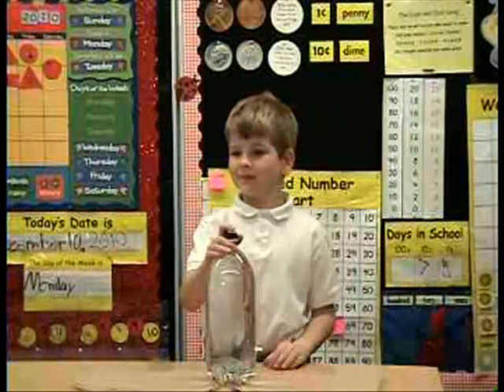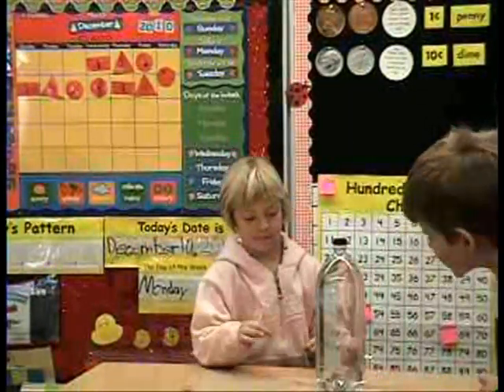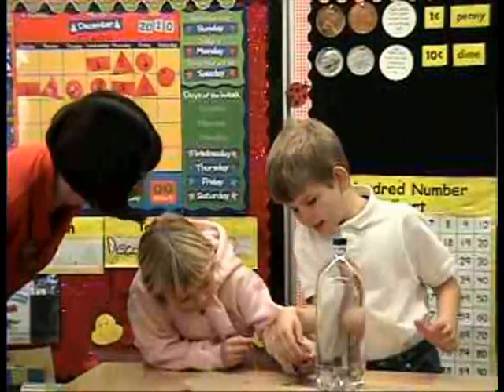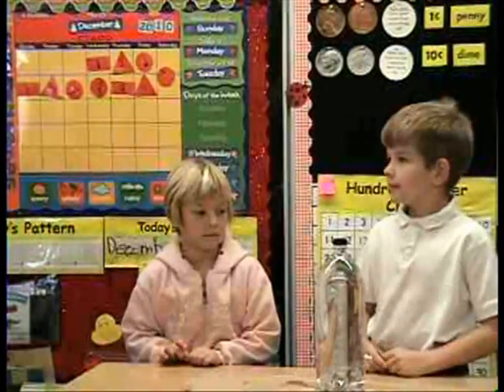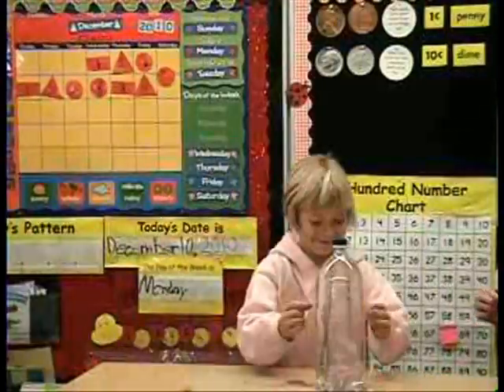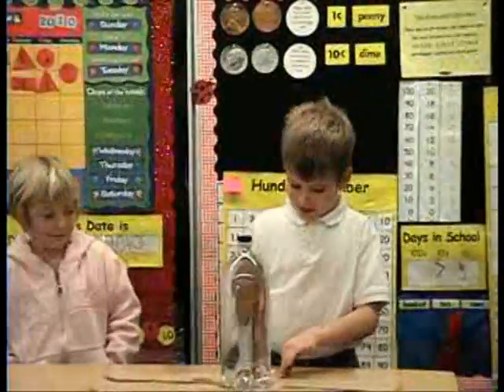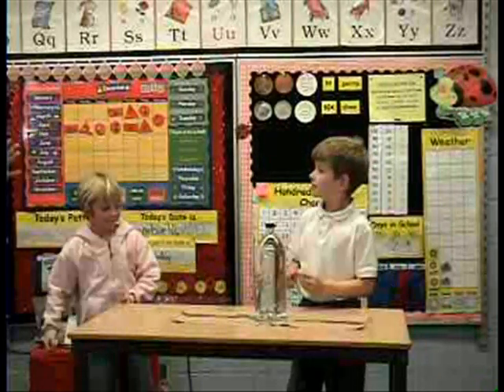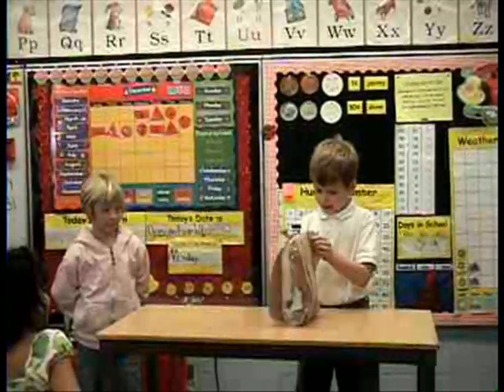Science Trick. Holes in Soda Bottle no leaks. Solomon Gorilla Matthew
In Mrs. Noggles class, Matthew demonstrates a science trick.